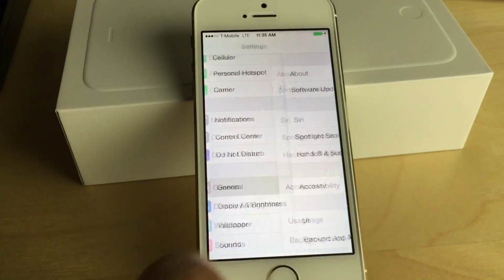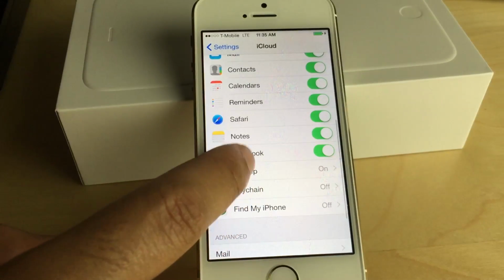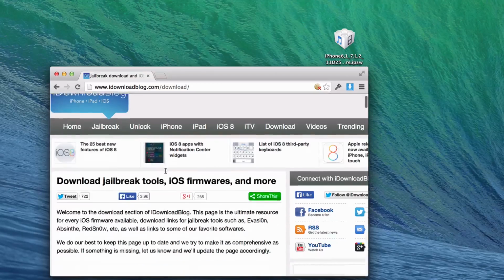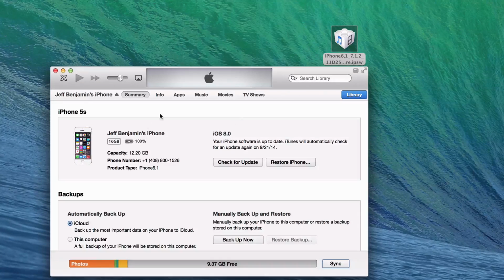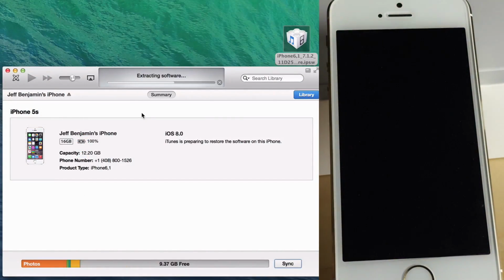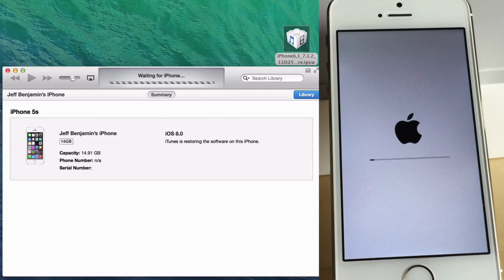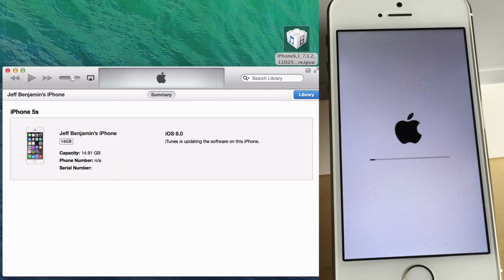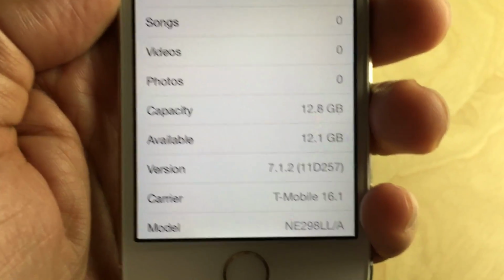HOW TO: Downgrade iOS 8 to iOS 7.1.2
Note: This is no longer possible. Apple has stopped signing iOS 7.1.2.

Description: For a limited time, while Apple is still signing iOS 7.1.2, you can downgrade a device that is capable of running iOS 7.1.2, such as the iPhone 5s, or the iPhone 5.

About iDB